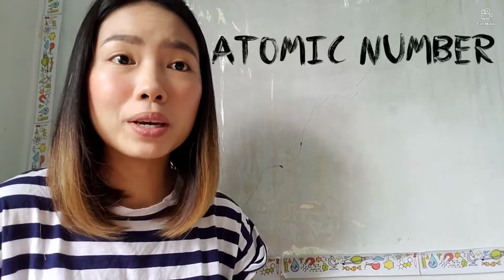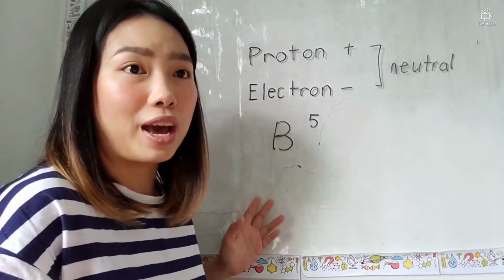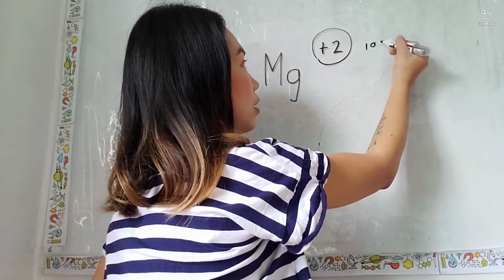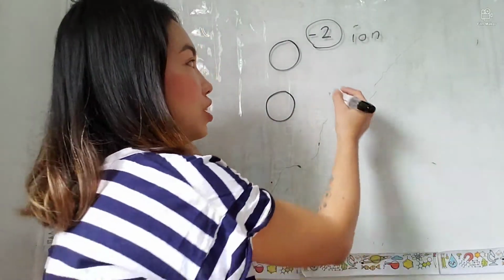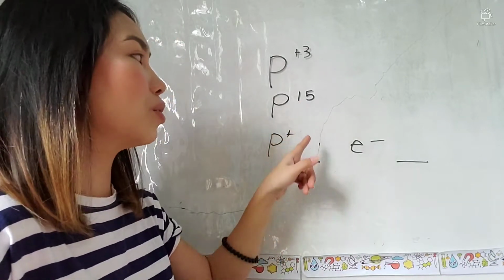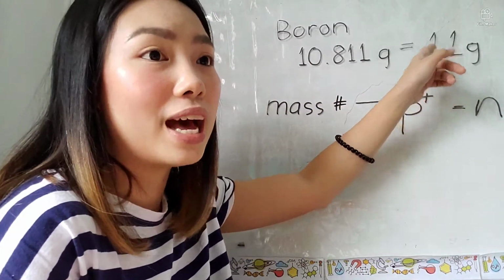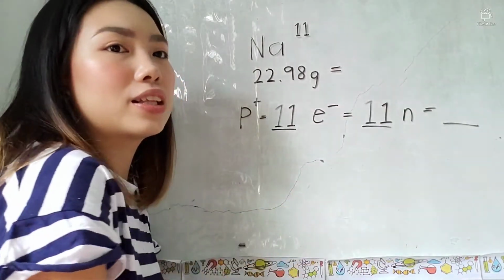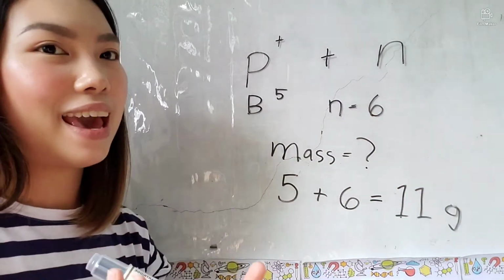How to find the number of Proton, Electron, and Neutron?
A tutorial to find the value of Proton, Electron, and Neutron as well as the Mass Number.